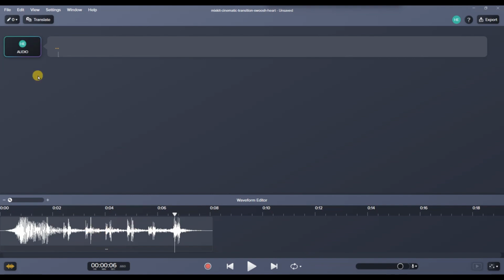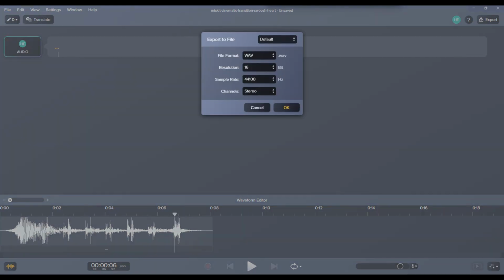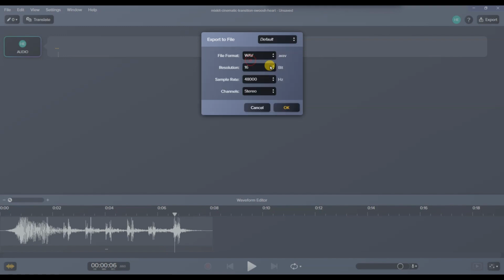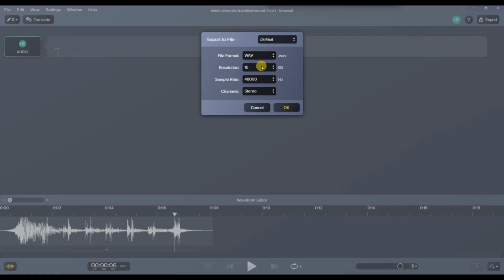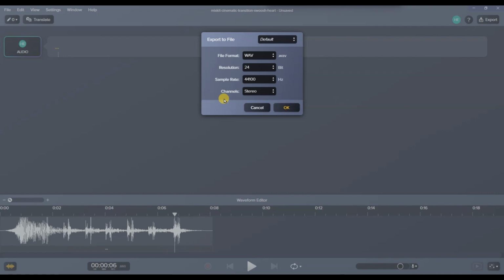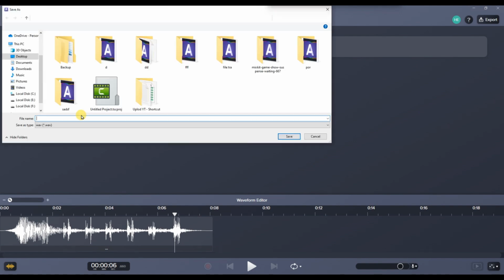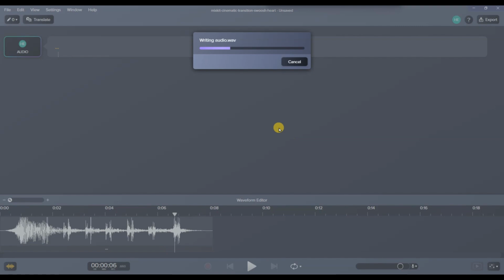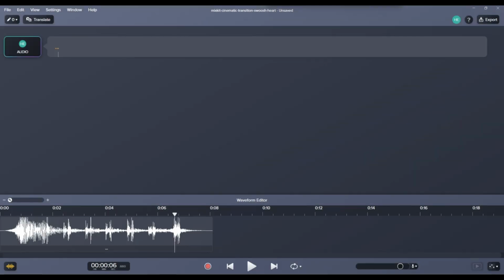How to Change Audio Format in Audiate 2025?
Looking to change the audio format in Audiate quickly and easily? In this step-by-step tutorial, we’ll guide you through how to export your audio project in different formats such as WAV, MP3, M4A, and MP4 using Audiate. Whether you want to adjust the resolution, sample rate, or channels, this video covers all the essential export settings to ensure your audio sounds perfect for sharing, uploading, or archiving. Learn how to finalize your edits, choose the right audio format, and customize your export options to get the best quality output from Audiate. Perfect for podcasters, content creators, and audio editors who want to master exporting audio in Audiate.